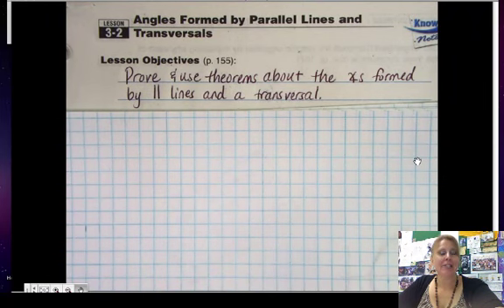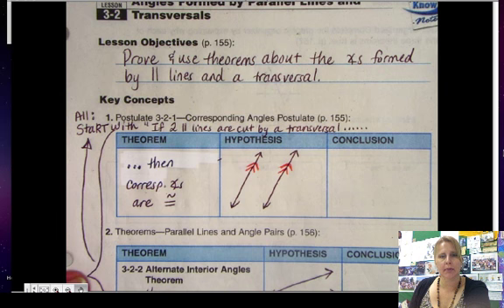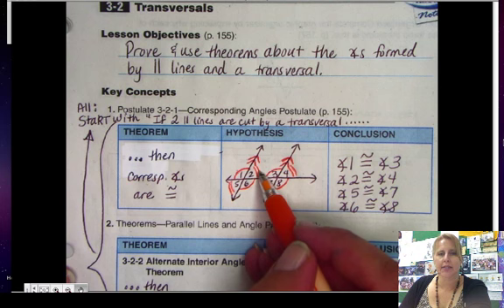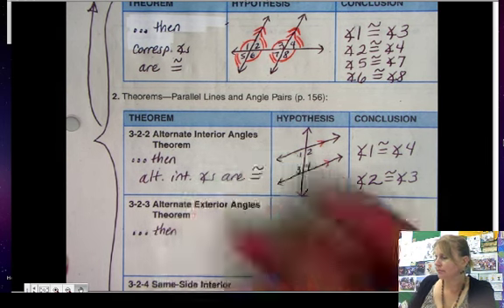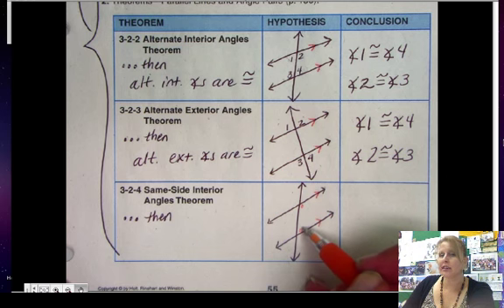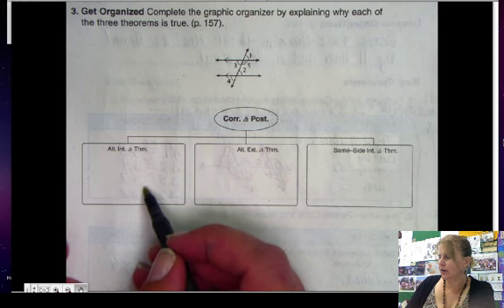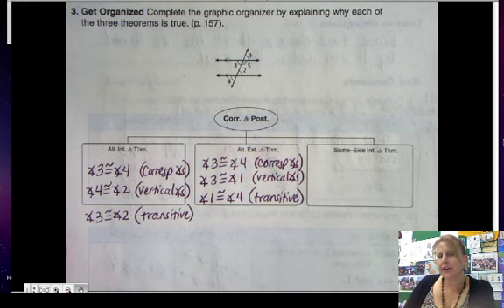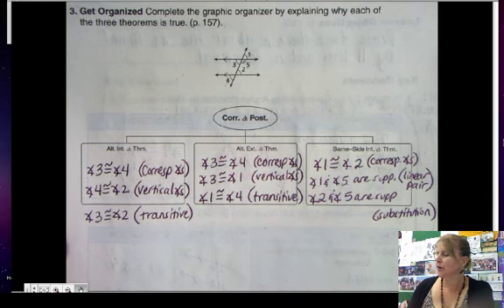3.2 Angles Formed by Parallel Lines and Transversals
Prove and use theorems about angles formed by parallel lines and a transversal.